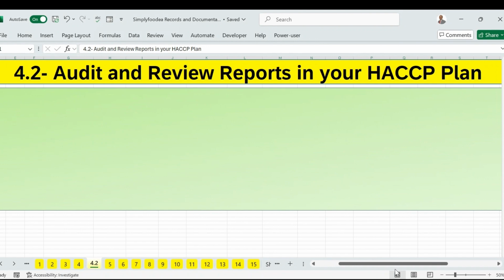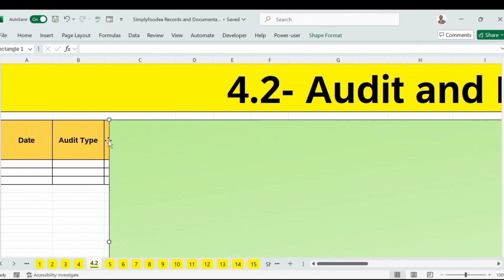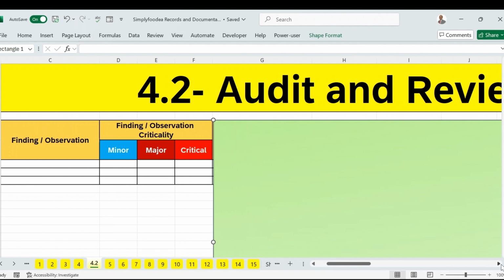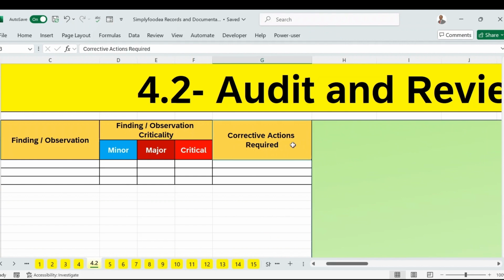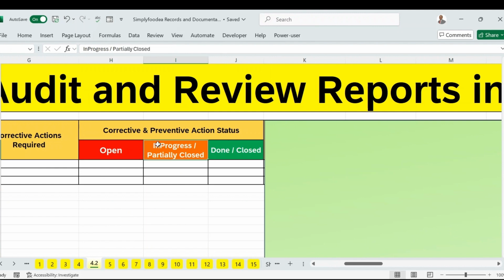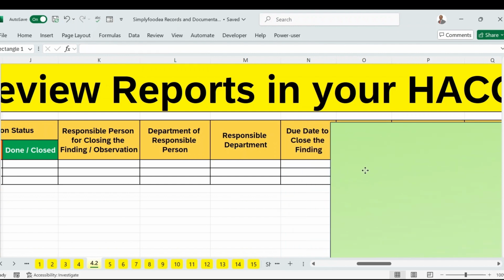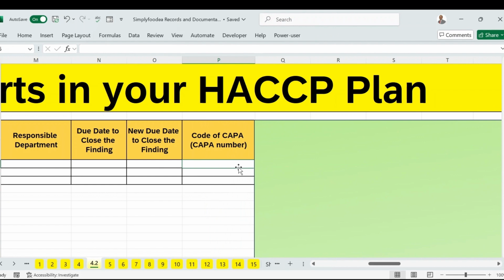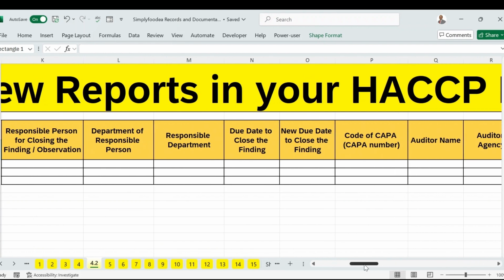Reports.....Unlocking the Secrets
In this comprehensive tutorial, we delve into the intricacies of audit reports, focusing on food safety and HACCP (Hazard Analysis and Critical Control Points). Learn how to create effective audit reports, understand hazard control, and explore real HACCP plan examples. This video covers essential topics such as HACCP training, food safety training videos, GMP, ISO standards, and more. Whether you're in the USA, Australia, or anywhere else, this free HACCP training video is designed to enhance your knowledge and skills in food safety audits and inspections." by Simplyfoodea channel